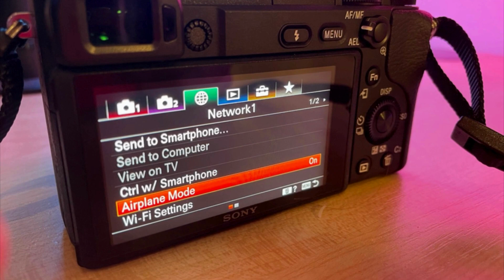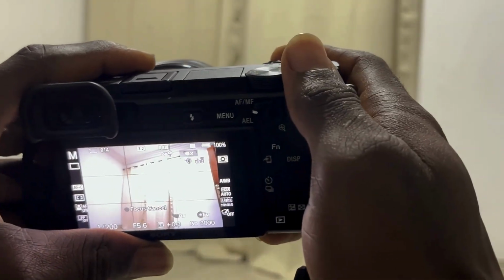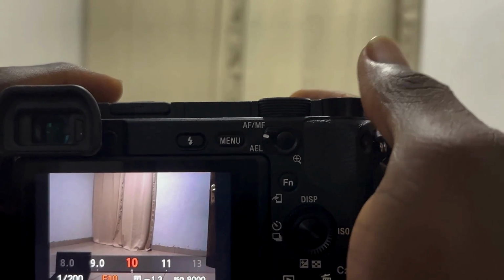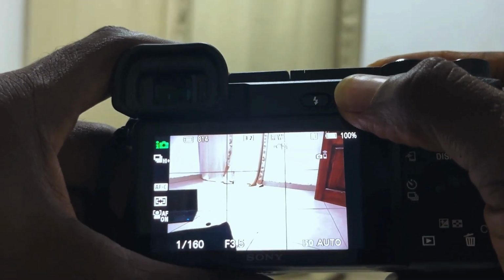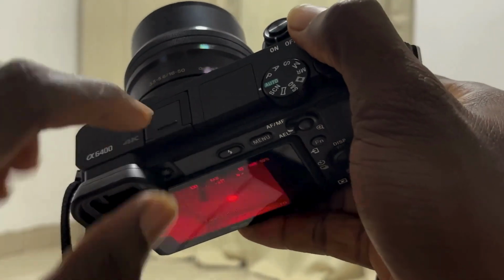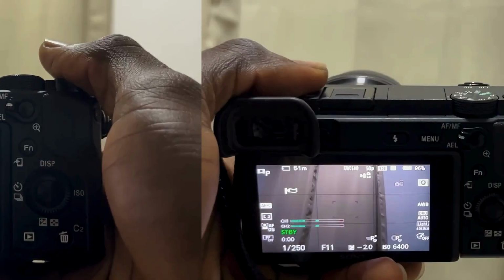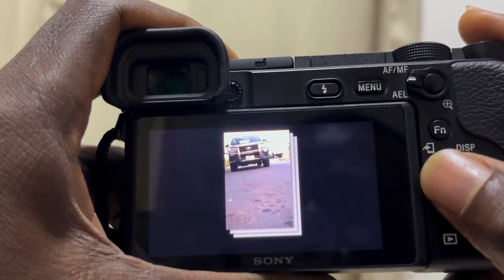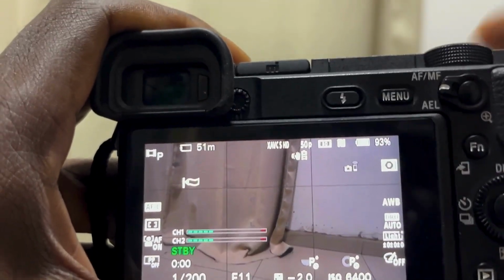Sony a6400 Hands On Review in 2025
In this video, I take you through a hands-on review of the Sony A6400 — one of Sony’s most popular mirrorless cameras. I cover my first impressions, on how each button on the camera works.

Whether you're a beginner, vlogger, or looking to upgrade your gear, this review will help you decide if the A6400 is the right camera for you.